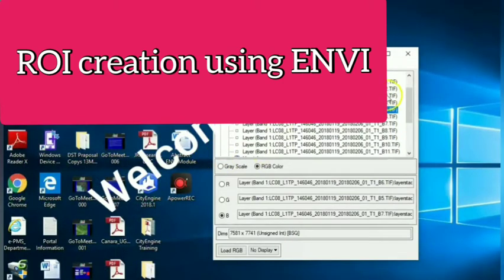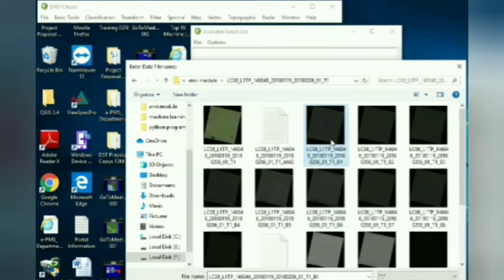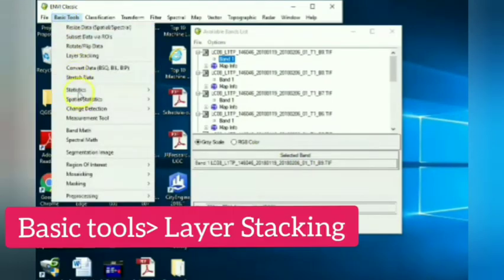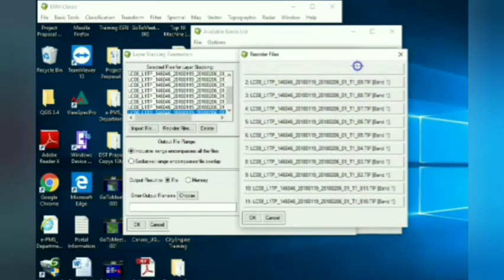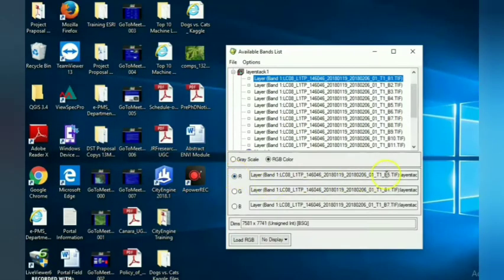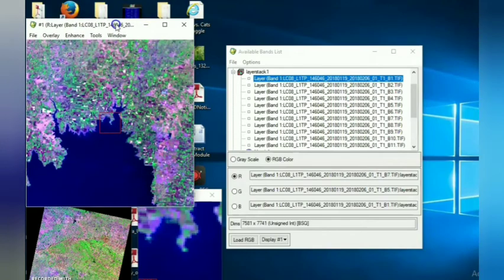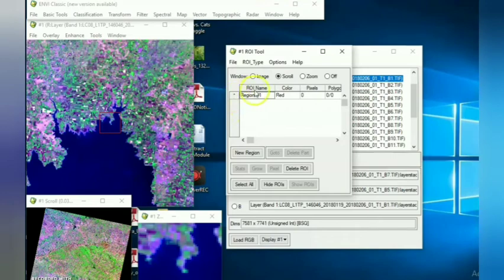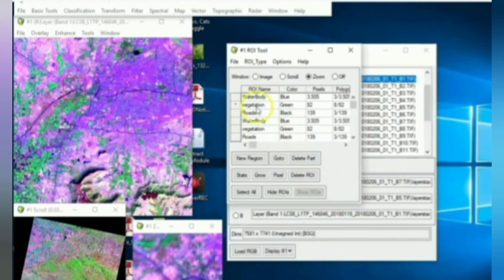How to create ROI in ENVI and save ROI in shapefile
This video explains ROI creation for Landsat 8 data in ENVI classic. The layer stacking is performed first and then waterbody, vegetation and rocks ROI creation is performed here. for ROI creation ROI tool is used. Created ROIs are exported as EVF or shapefile.
this is also called subset via roi or evf layer
For more information please comment.
export ROI in a file.